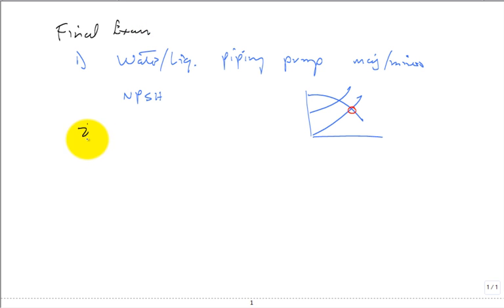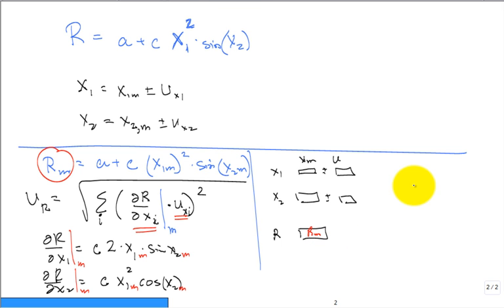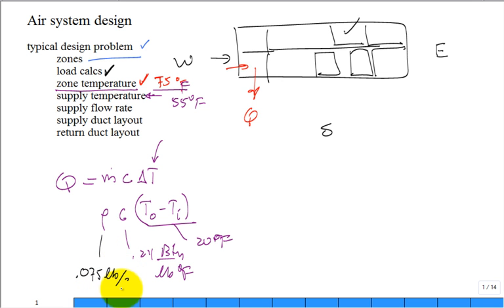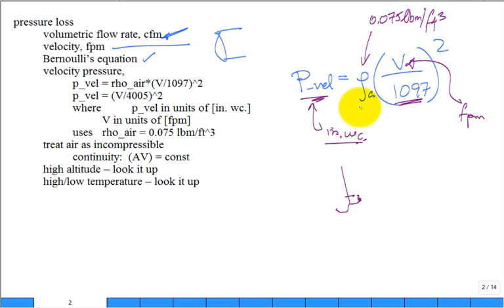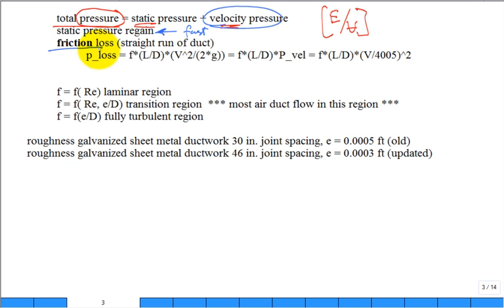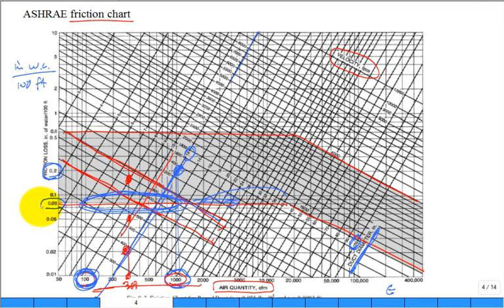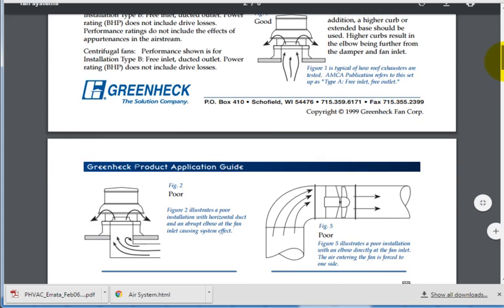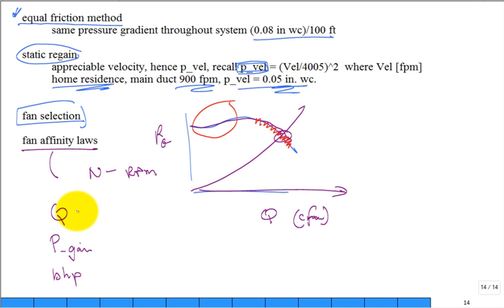Last lecture Thermal Systems Design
review for final exam, air system design